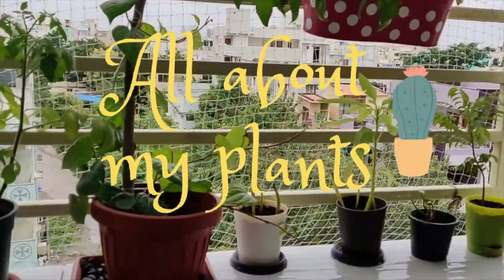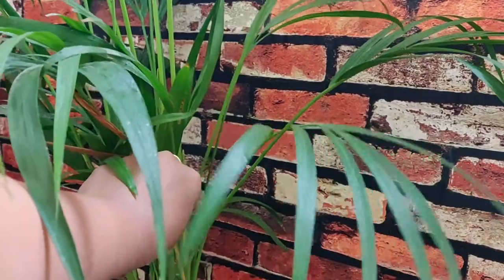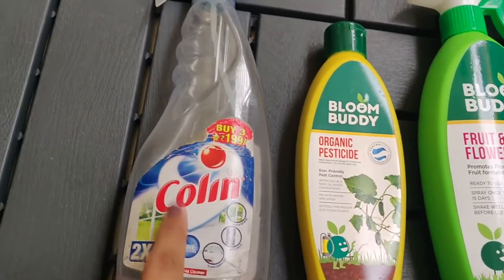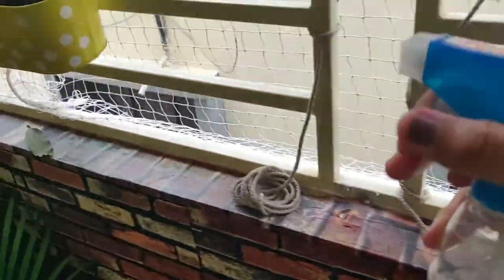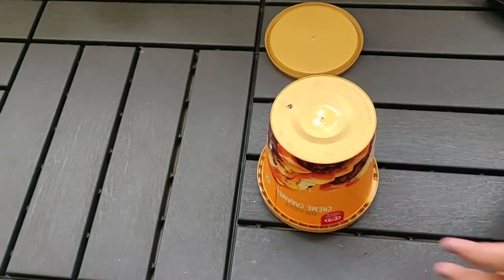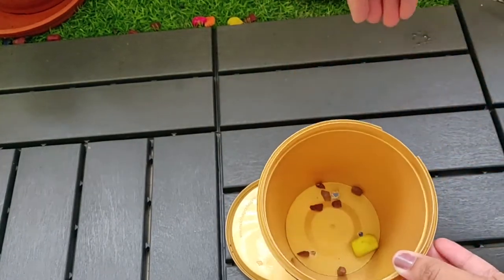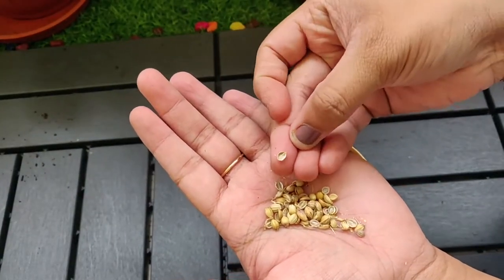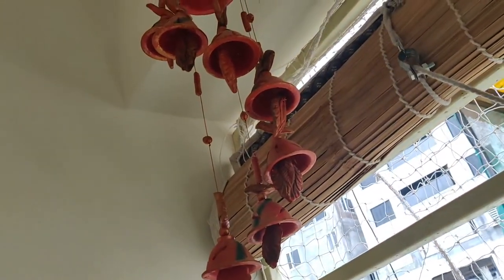All about my plants part2| How to start KitchenGardening|Indoor plants|Balcony Garden|Terrace Garden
This video is all about the plants I have and how do I take care of them, and how I grow vegetables that are easy. Gardening is my hobby and therapy for me. Please do watch the video and let me know your ideas too.

Peapod represents a new beginning, a beacon of hope, and greater things to come.

Grow bags
Plant stand
curry leaf plant
Bloom Buddy Flower mix
Ugaoo Amazon
Areca Palm
Philodendron Ceylon gold